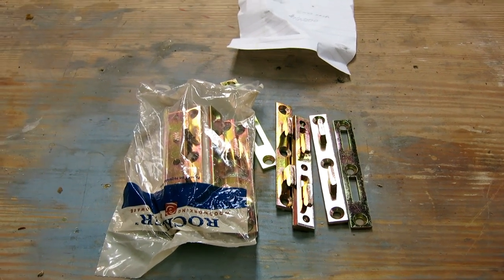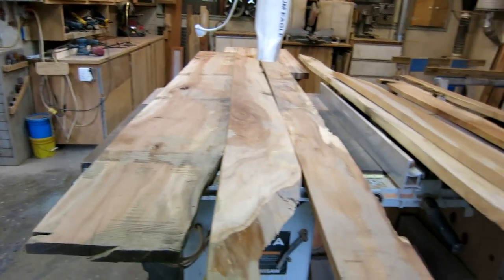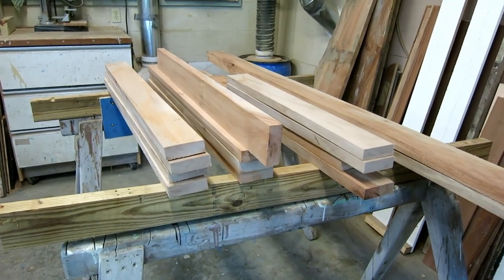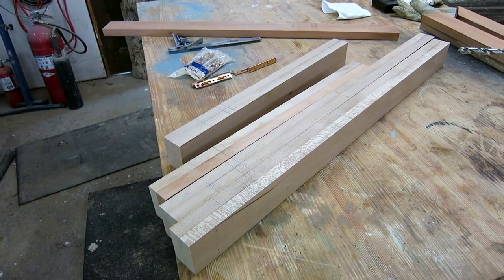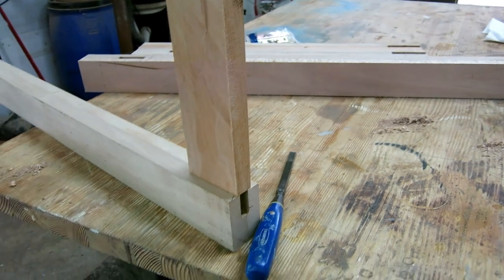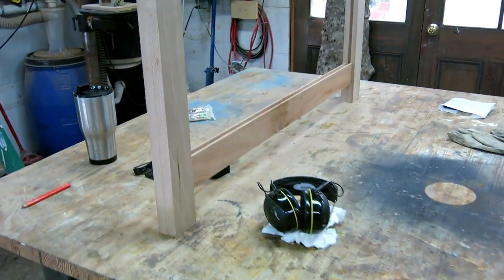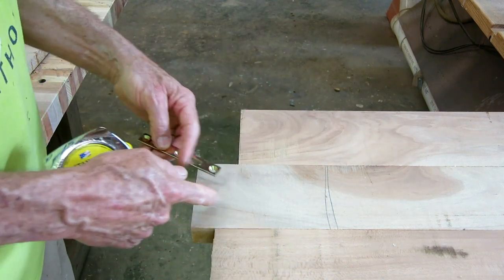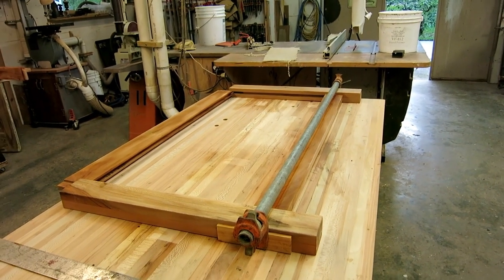A simple but elegant DIY twin bed for Willy.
Building a twin bed from sycamore lumber, simple but nice.